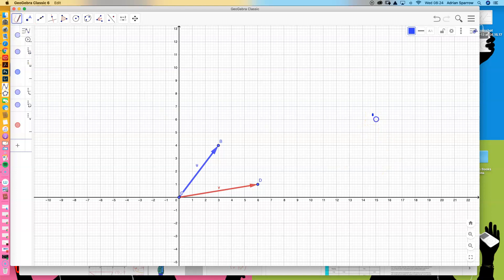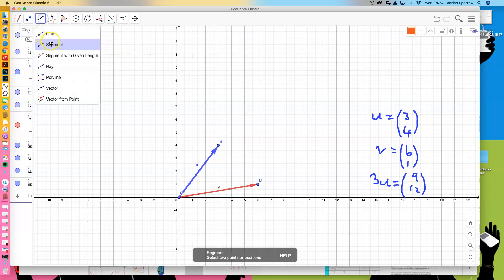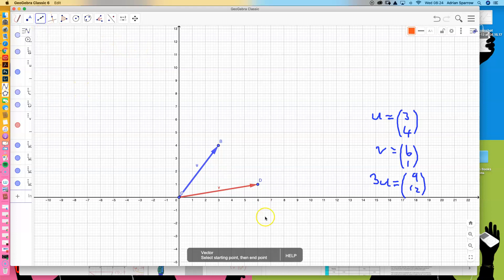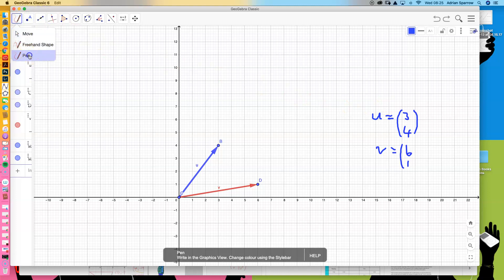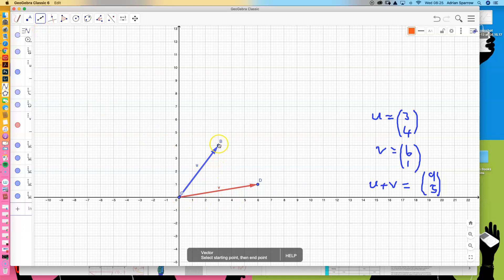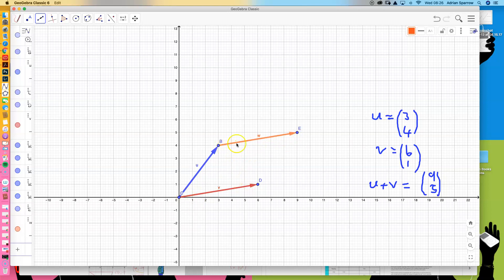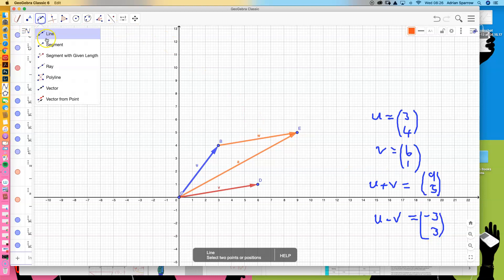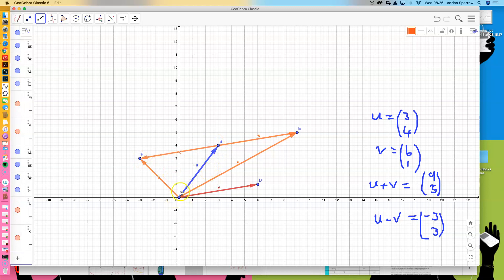2d Vector Operations